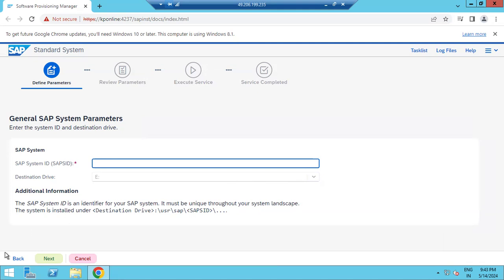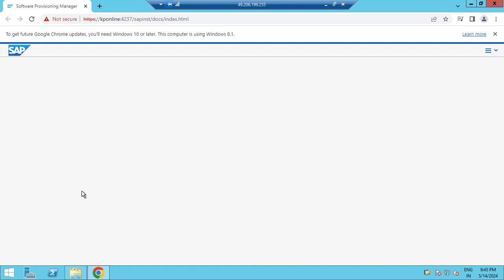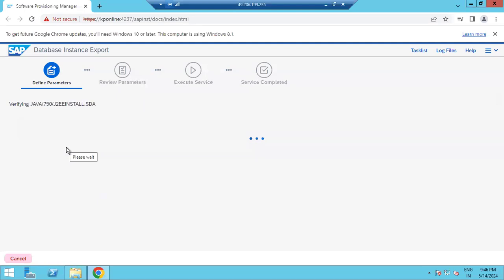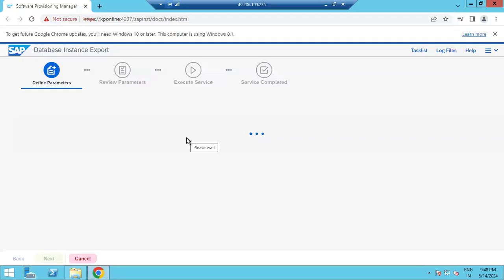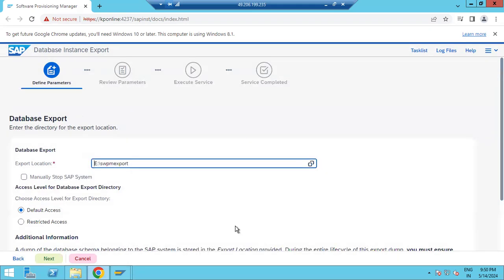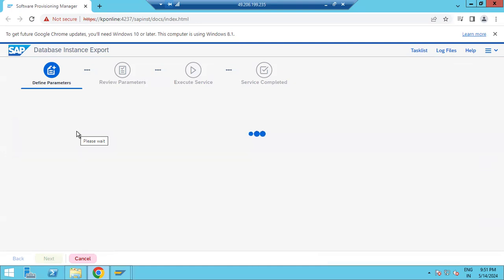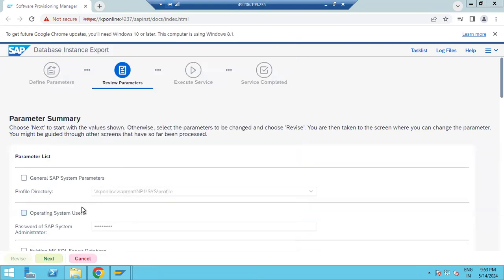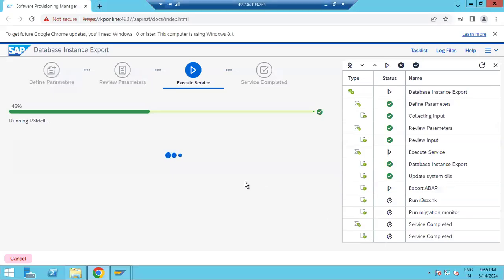Homogeneous system copy: SAP SOURCE SYSTEM EXPORT USING SWPM TOOL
Last year, SAP has released the Software Provisioning Manager 1.0. For your reference you can check the SAP note #1680045 - Release Note for Software Provisioning Manager 1.0

SWPM is the new name of SAPinst. It works as the same way, but it has all the latest improvements, updates and corrections. This is the reason our development team asks to use this tool instead of the old medias.

The SAP note #1680045 shows all the systems that can be installed with the tool. Also it points a page where you can download the SWPM and the guides as well.

SAP always recommends to use the newest tool available, once they have the latest corrections available. If you check the SAP Marketplace, the installation medias are not available anymore for download. Also refer SAP note #1589311, which indicates that old installation master medias cannot be used anymore.